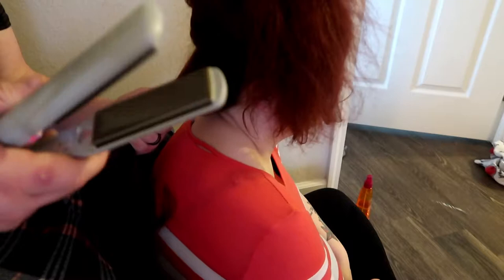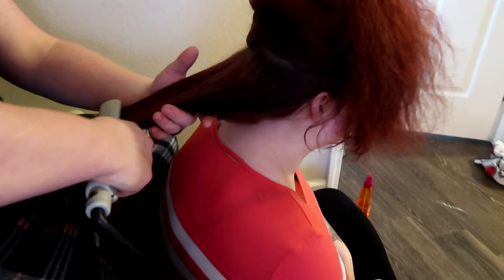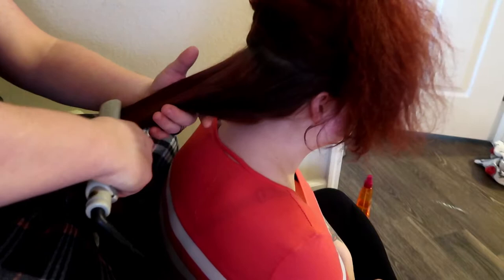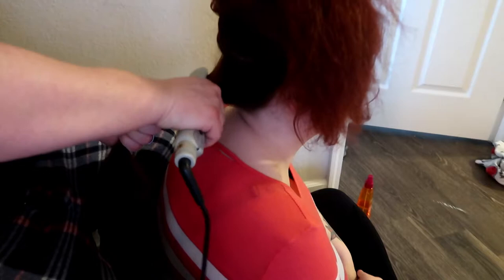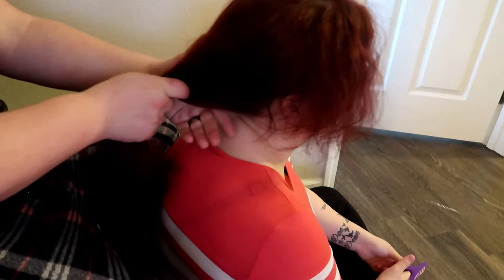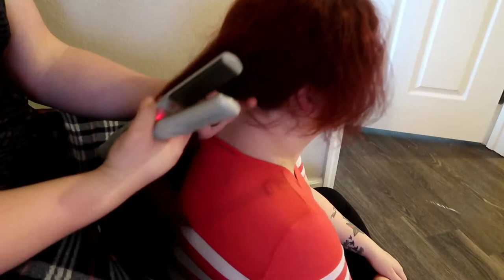how to straighten natural curly frizzy hair 2018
today my husband will be showing you how he straightens my natural curly frizzy hair and he actually does a great job but hes loves to joke around alot. hope you enjoy lol

My name is Ashley, I am a mother of three boys and enjoying life to the fullest. I am a funny, beautiful, smart woman and  on this channel you will find recipes, diys, toddlers fun stuff,
cleaning videos, sit down videos, skin care and makeup, hair tutorials, pranks, and much more!

Equipment:
Camera - cannon g7x mark ii
Software - filmore editing software
Computer - dell (I don’t know the full name)
green screen found on ebay
ring light
other lights

I also have a daily vlog channel where you can watch our kids grow and learn new things everyday.

twitter: Happy Home of4 @ ashleyandbabies
snaphat: ashleylayne797